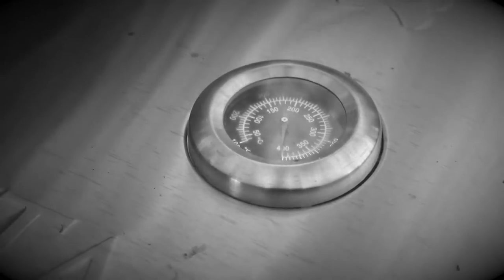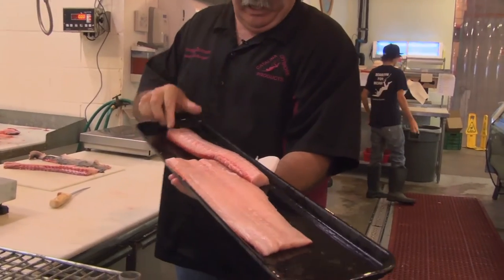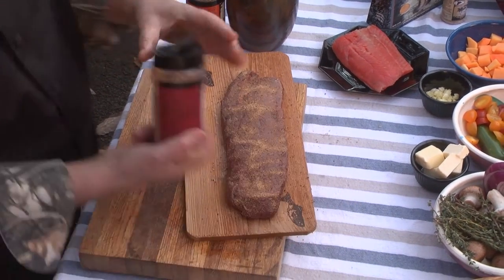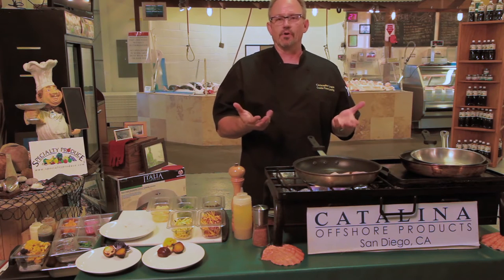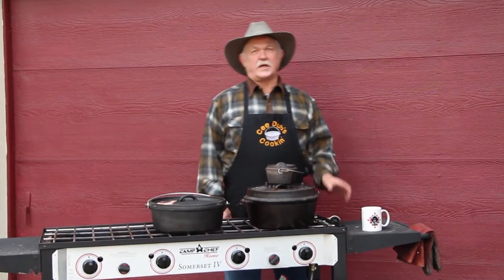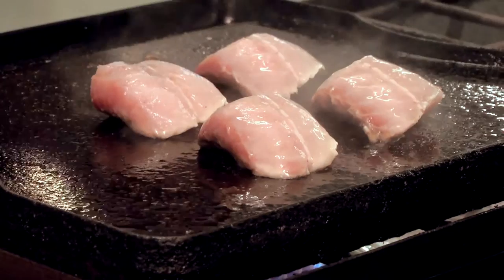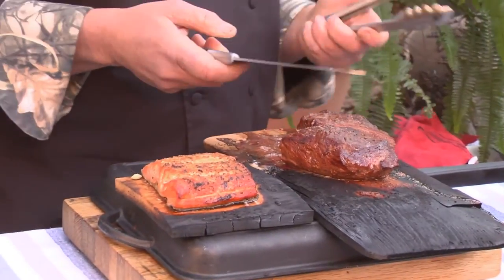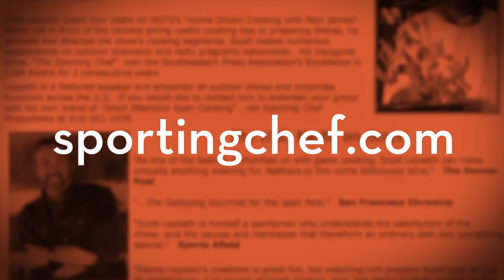How to cook Elk Backstrap, Salmon, Leopard Shark, Baja Grouper, Cast Iron Repair and Gator Gar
Scott Leysath on The Sporting Chef shows How to cook elk, leopard shark, grouper, salmon and gator gar. Cast iron repair with Cee Dub of PowerlessCooking.com.